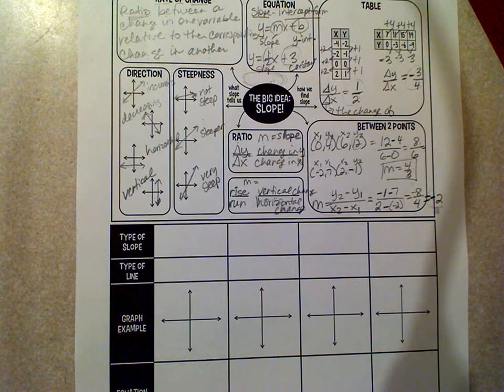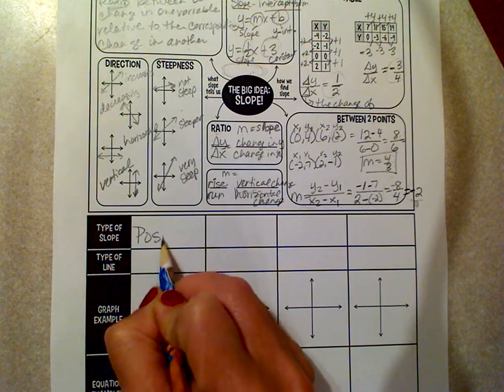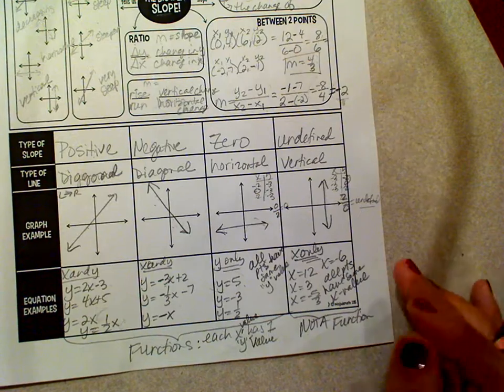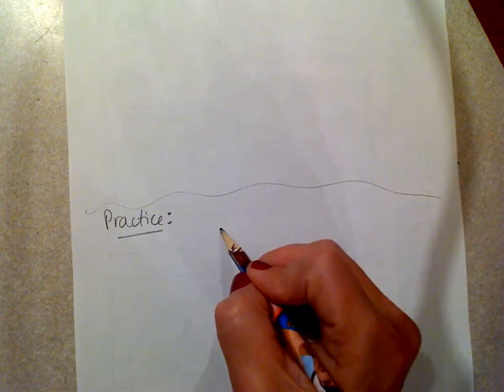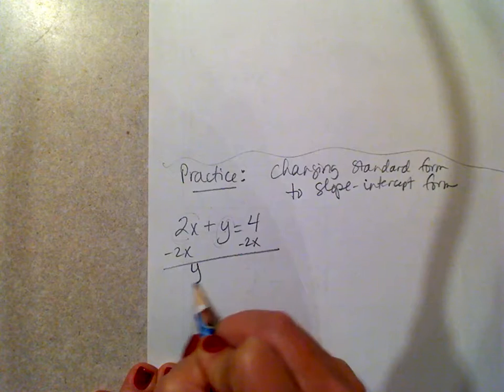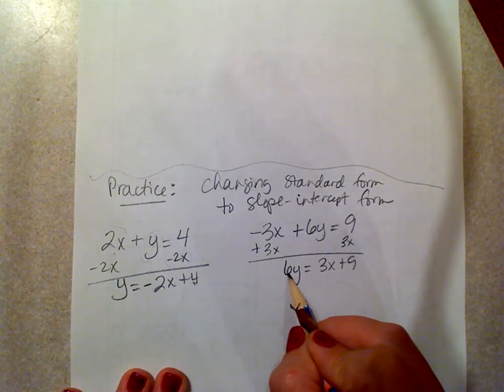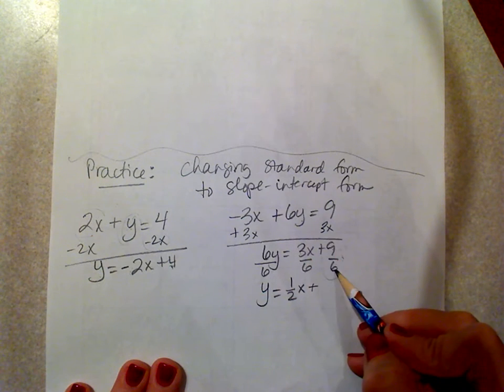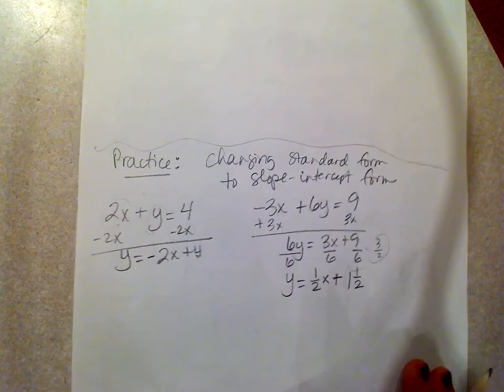Slope Notes: 2 of 2